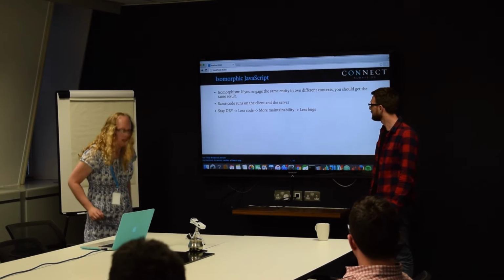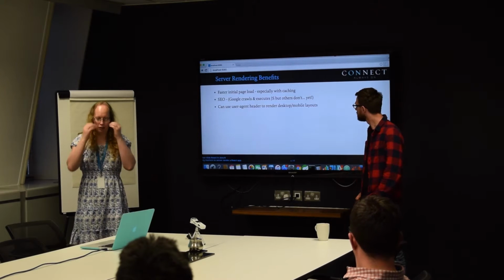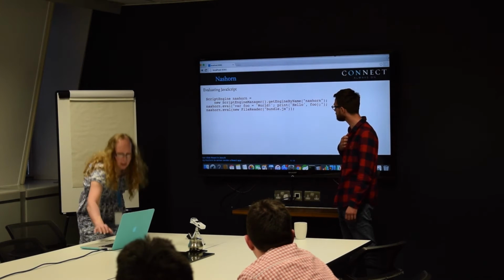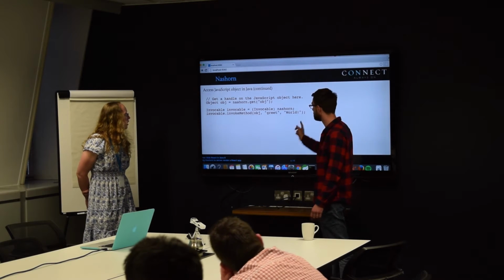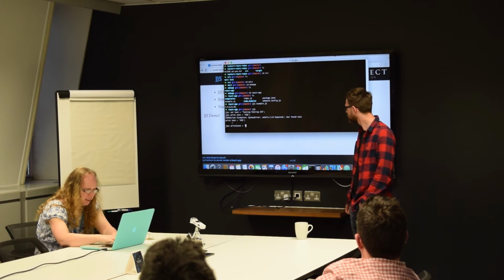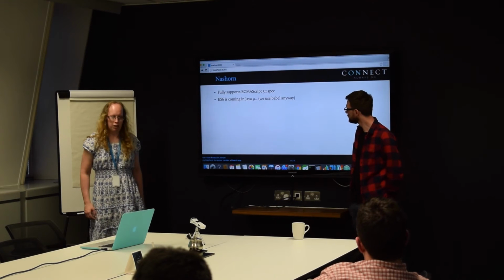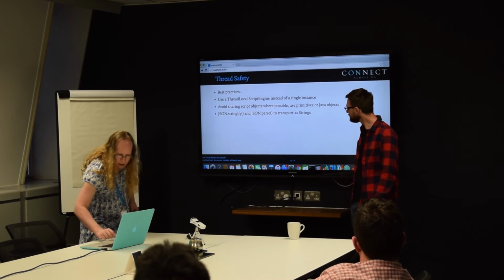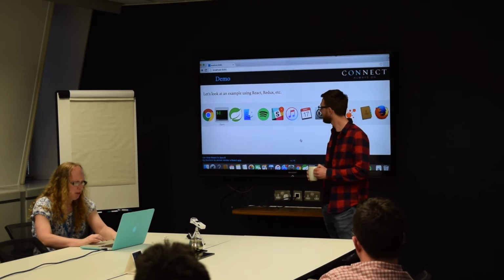Server-side React JS with Nashorn in Java 8 - Arran White and Ruth Mills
A talk on server-side React in Java 8, using the Nashorn script engine to server render a React app, given by Arran White and Ruth Mills from Connect Group in Birmingham, at the West Midlands Java User Group (WM-JUG), held at Connect Group's Birmingham office, on Tuesday 17th May 2016.